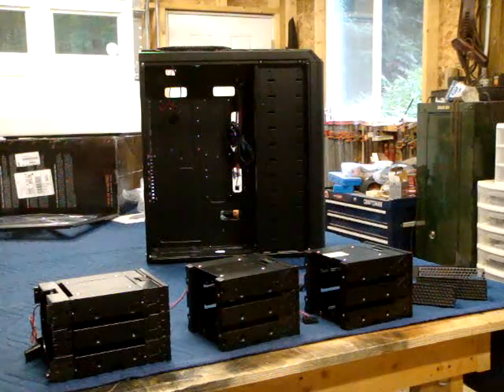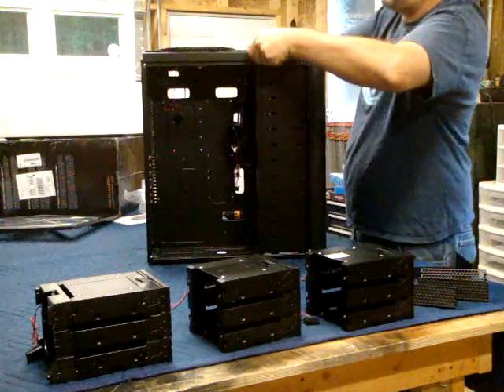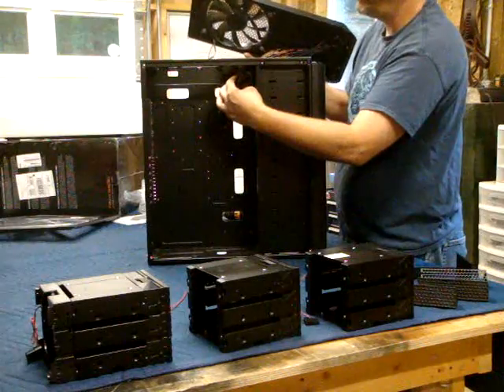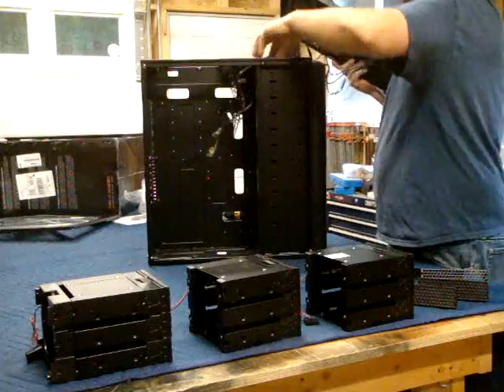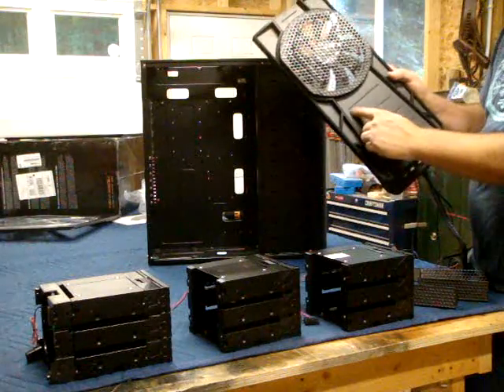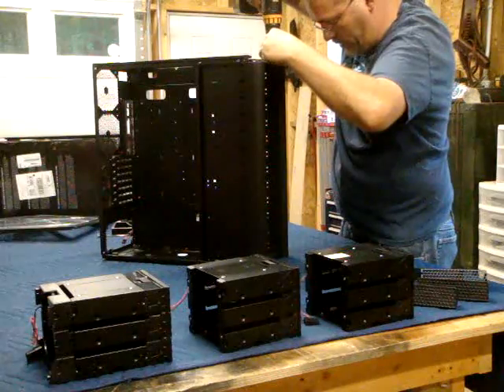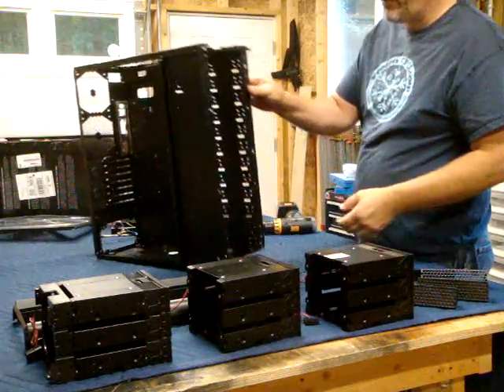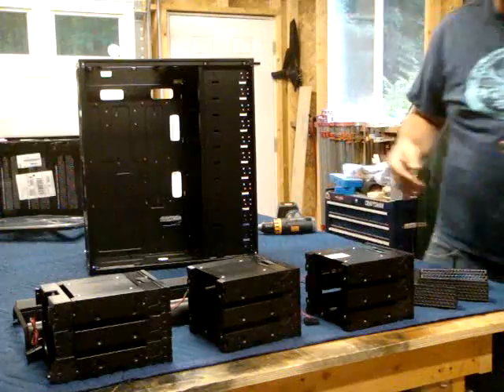Antec 1200 DisAssembly and Inspection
Taking the Antec 1200 apart to investigate liquid cooling options